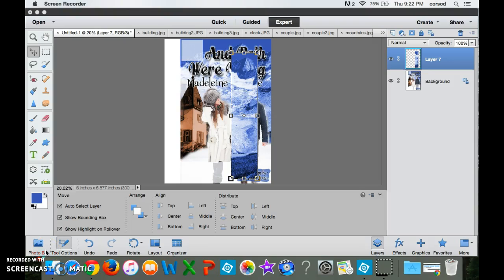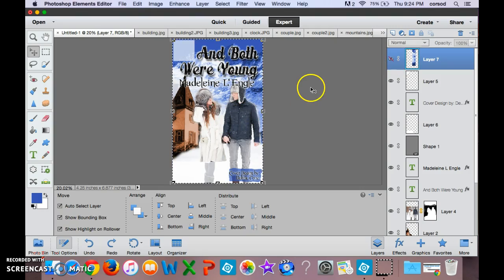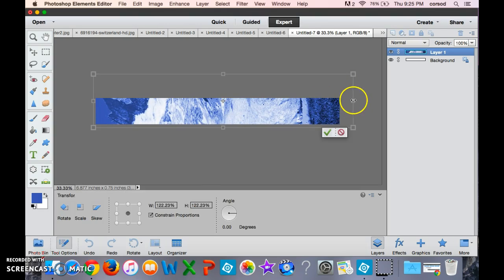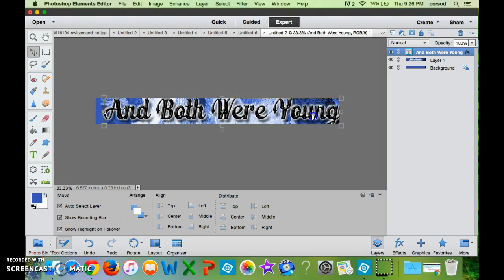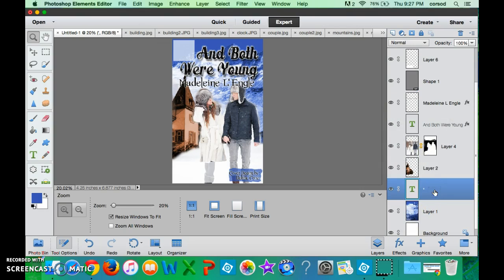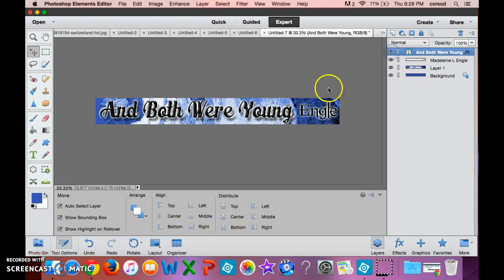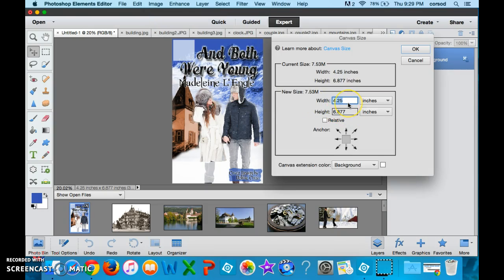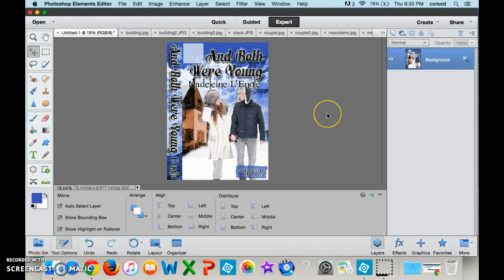6 Constructing and Connecting the Spine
Constructing and Connecting the Spine